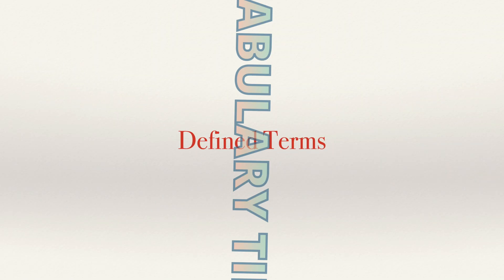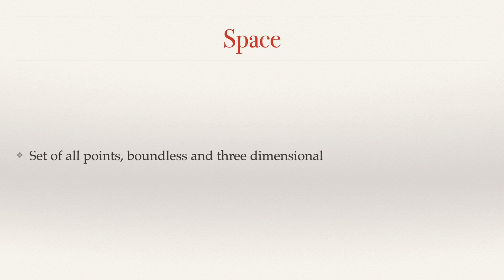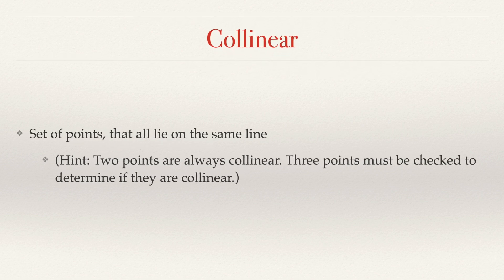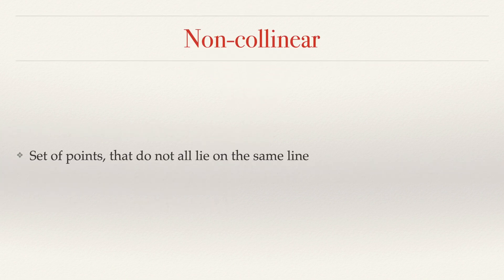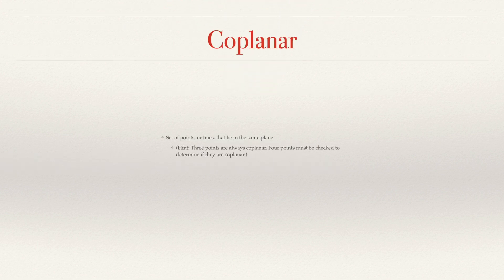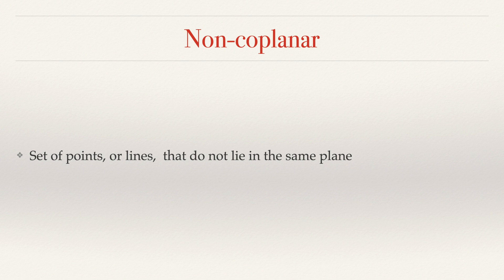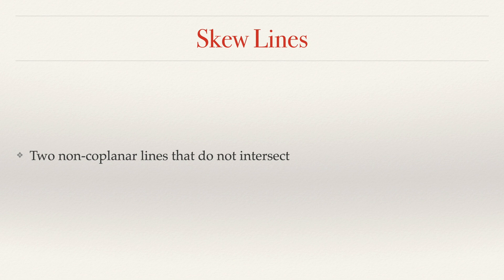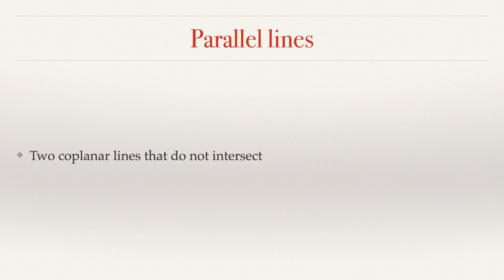Points, Lines and Planes Part 2: Defined Terms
Now that we know the undefined terms, lets use them to make some defined terms!